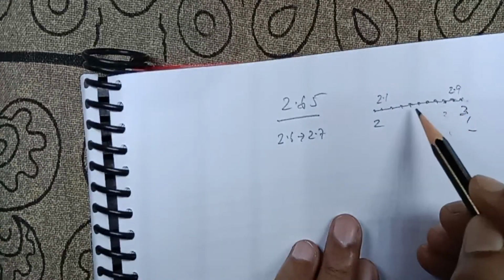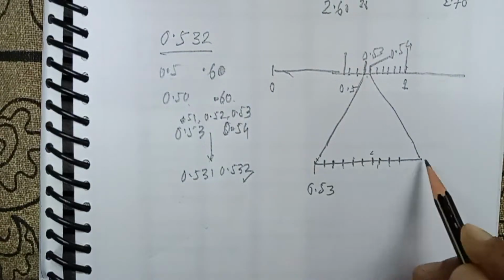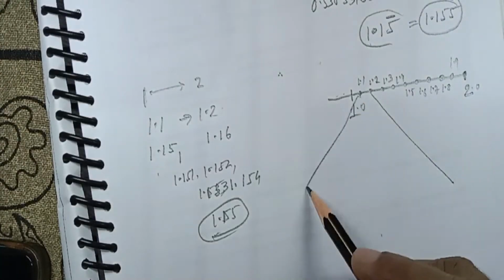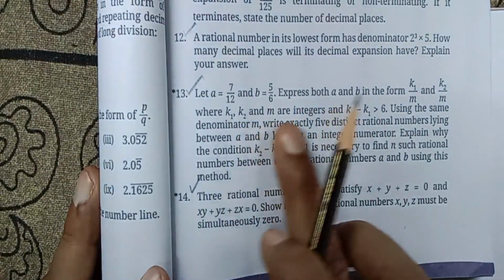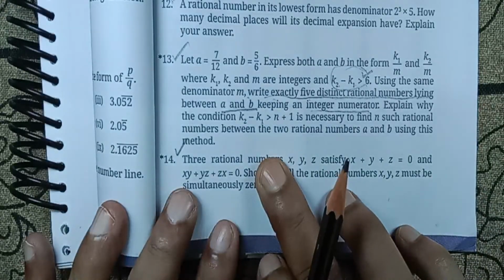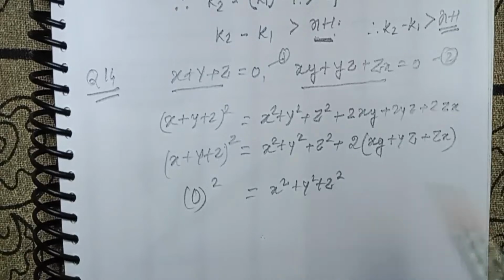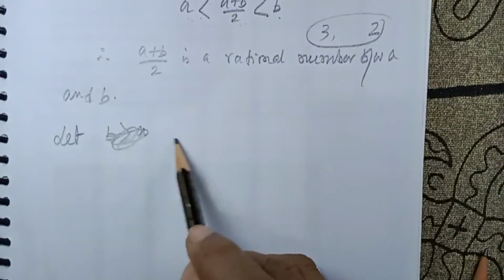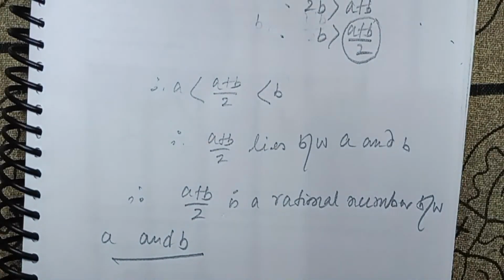9th class maths DCS BMK29726 see description for order and type of doubts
1st doubt (ishika)
ch4 end of chap exercise Q4
2nd doubt (shreya and others. )
same exercise Q13, 14,15
3rd doubt(ansh)